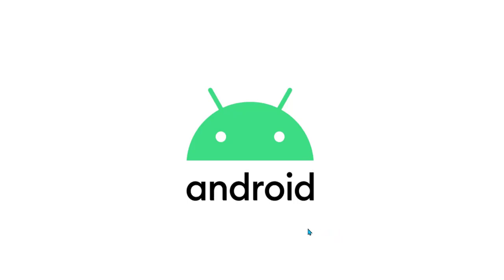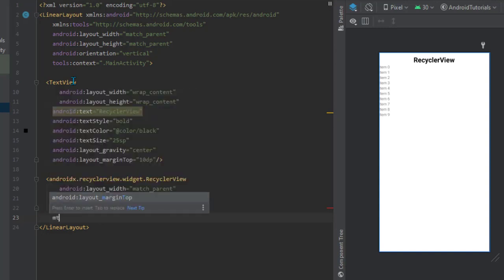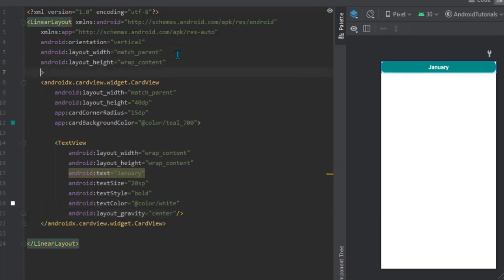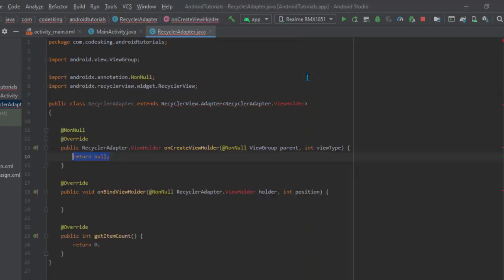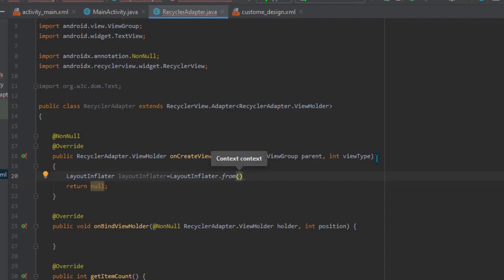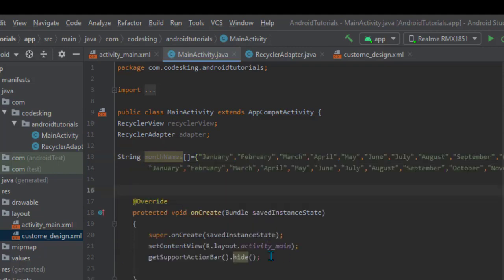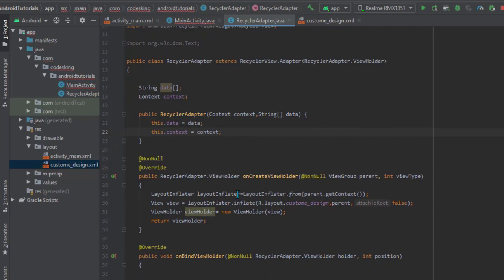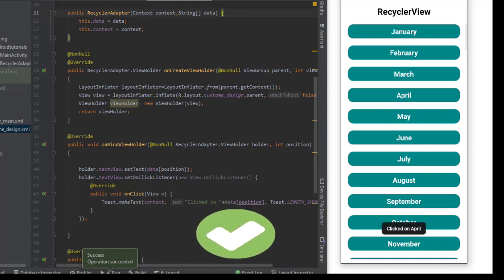RecyclerView in Android Studio with java (Hindi)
In this video we will learn about RecyclerView in Android. To create scrollable list in android we use recyclerview. RecyclerView is a new efficient listView which is used to data in a list.

Topics covered -

1. What is android recyclerview?
2. What is the need of RecyclerView?
3. What is adapter and viewholders?
4. onCreateViewHolder() and onBindViewHolder()
5. LayoutManager - LinearLayoutManager - Vertical List
6. Full Working Example of Android RecyclerView

Learn everything about RecyclerView from scratch in Hindi.